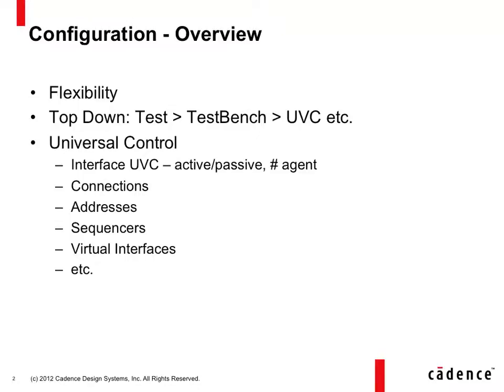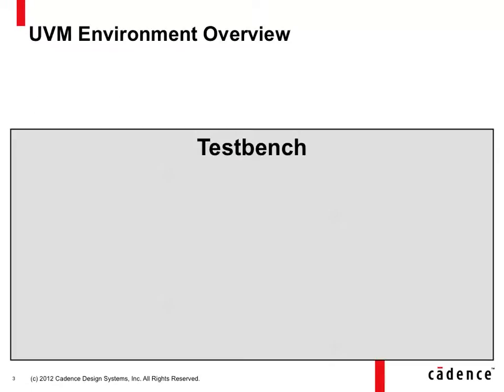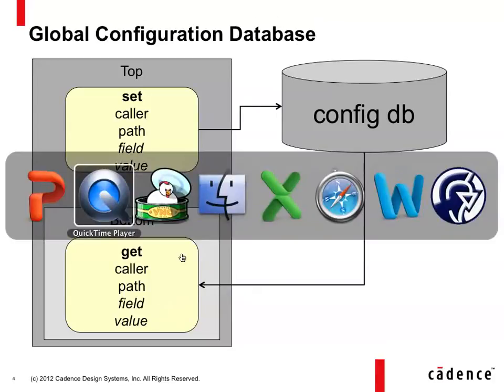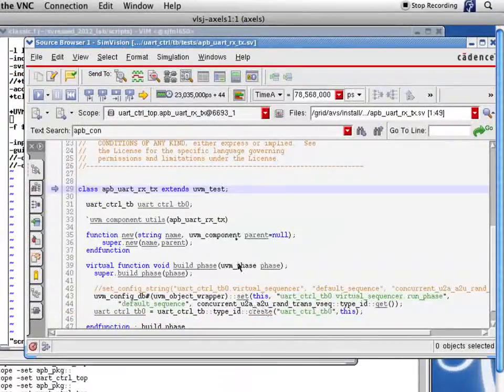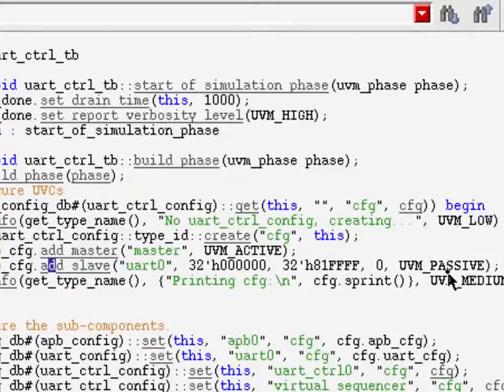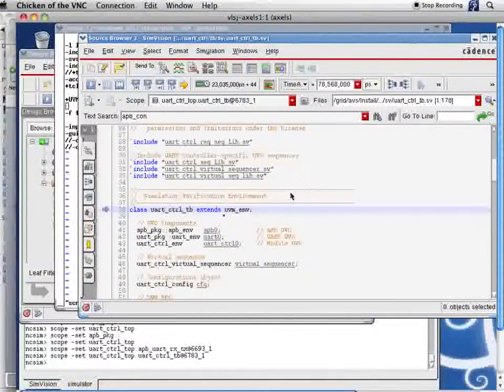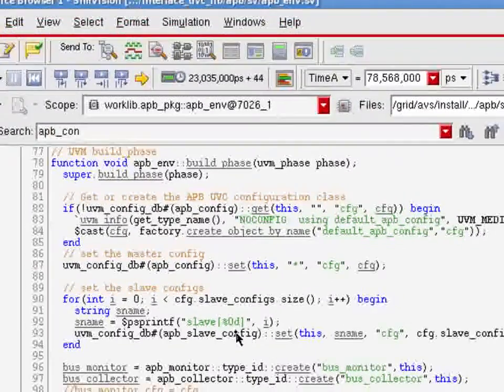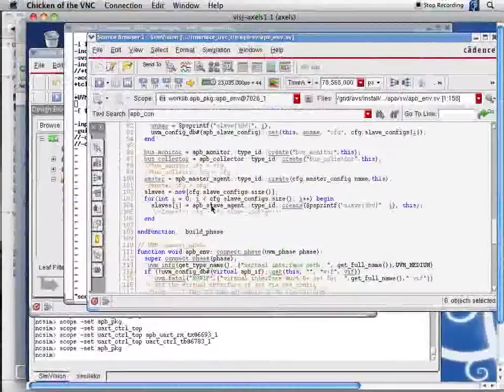UVM SV Basics 20 Configuration